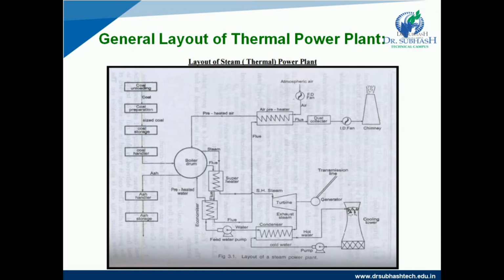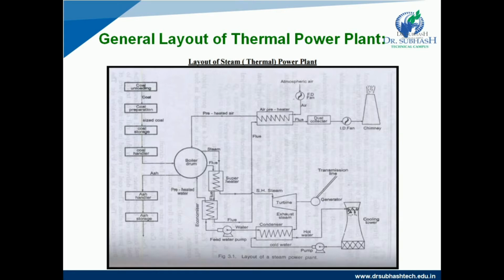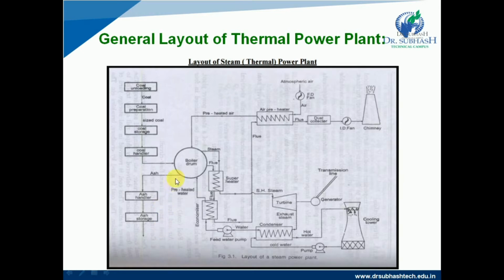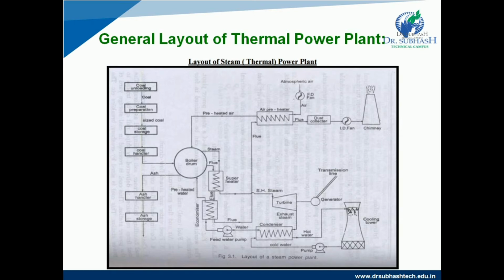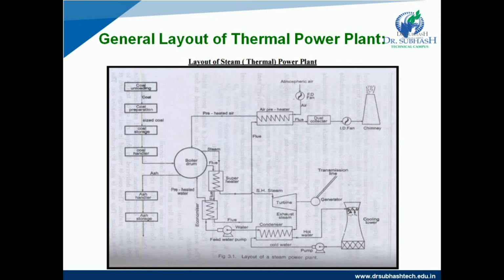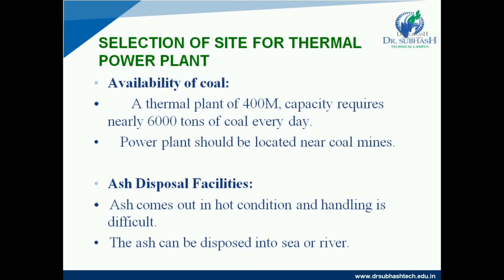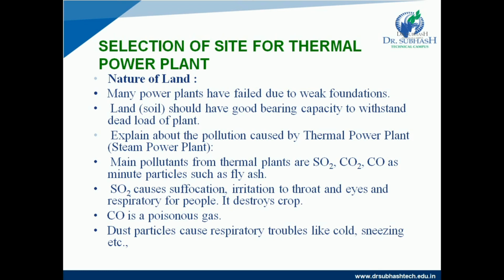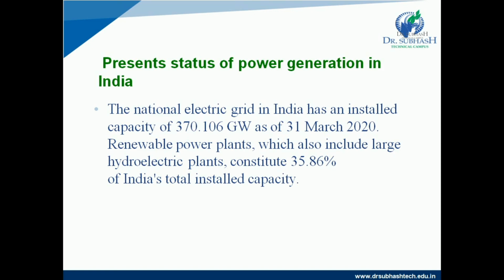PPE_Ch-1_Thermal Power Plant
General layout of modern thermal power plant, Site selection, Presents status of power generation in India